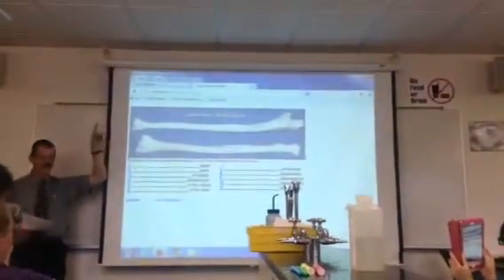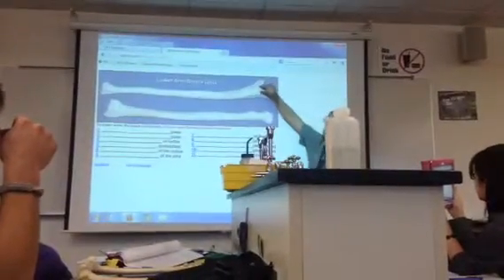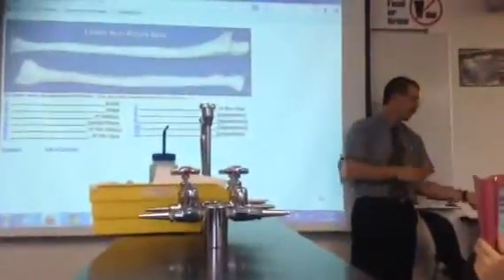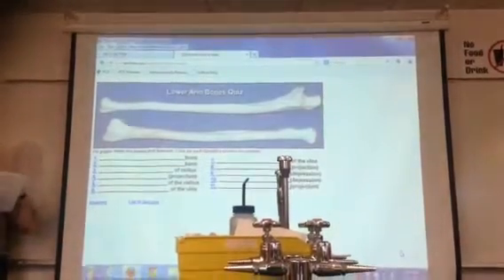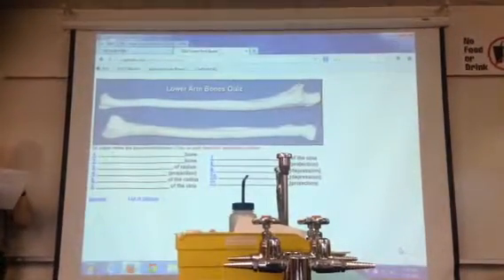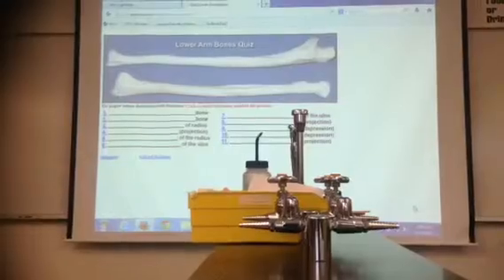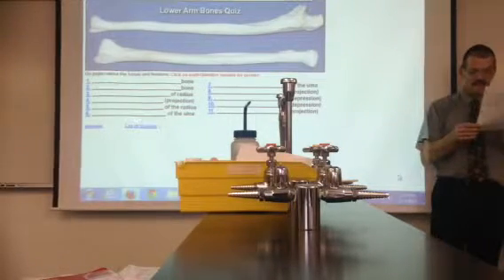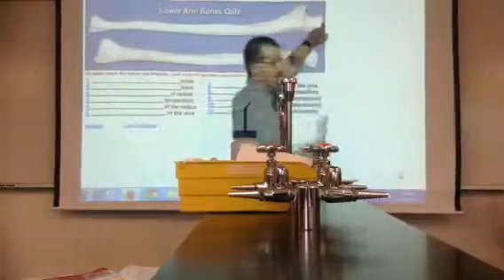Jonathan Christie PCC Lab Lecture Arms and Leg bones